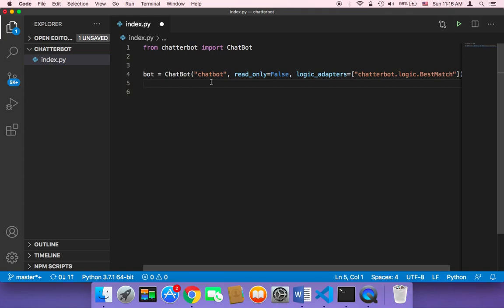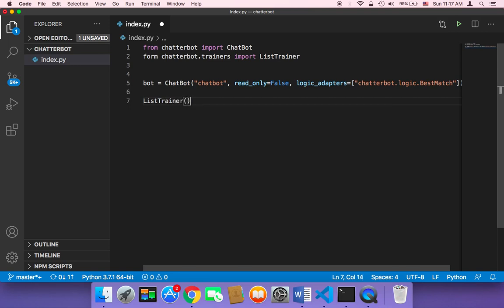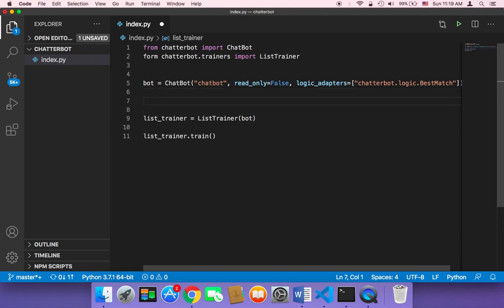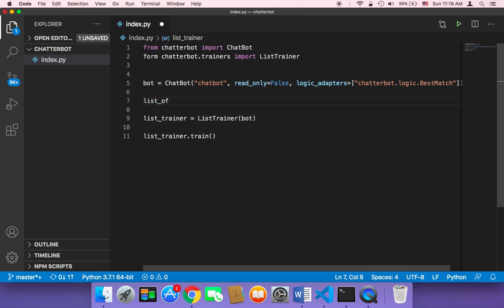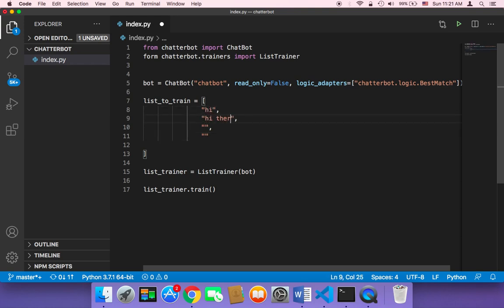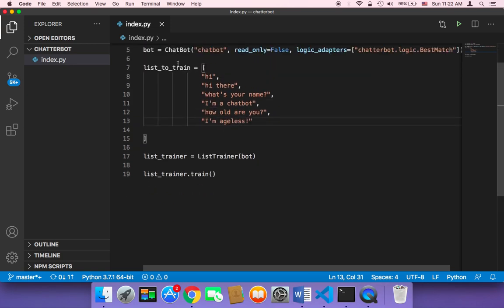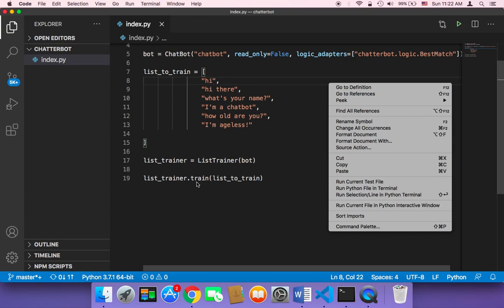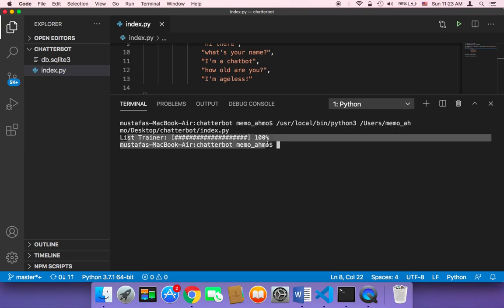Create Chatbot Using Python - Part 7